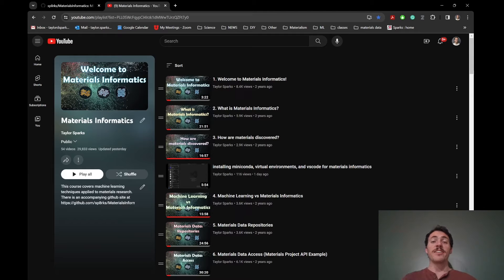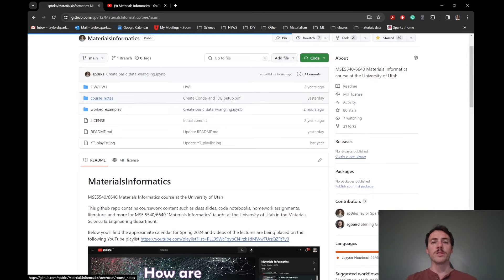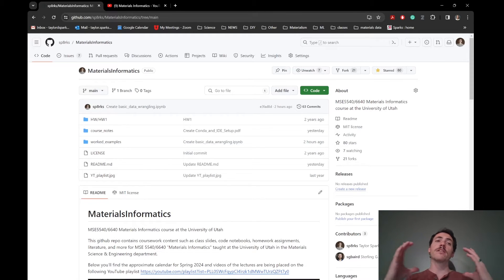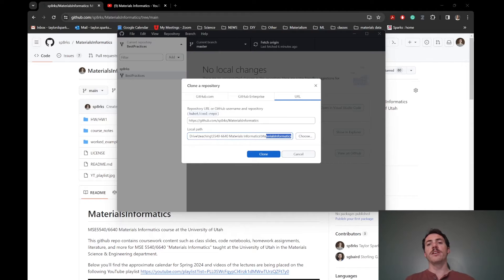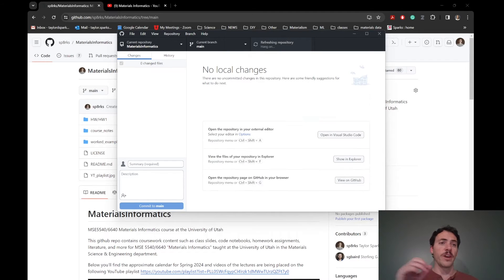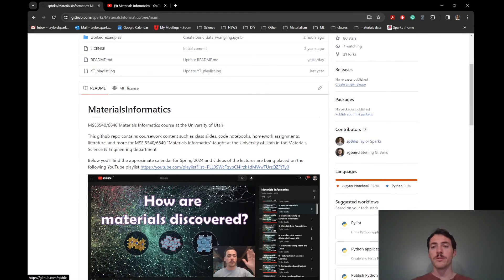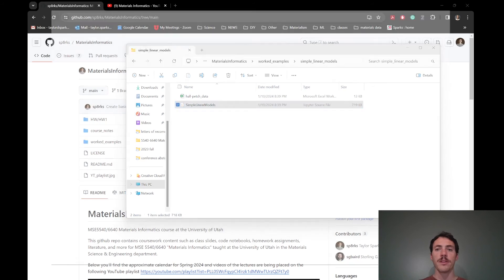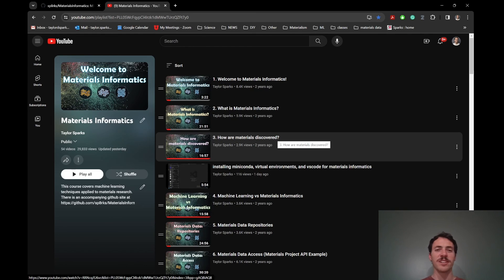How to clone a github repo to follow along with in class coding examples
This year I plan on sharing much more of my in-class coding examples in addition to the lectures. If you'd like to follow along you can find all of the notebooks with worked examples at the course Github

In this video I show you how to easily make a copy of that repo using Github Desktop. This will create a local version of all those files that will stay up to date as I edit the course over the semester.